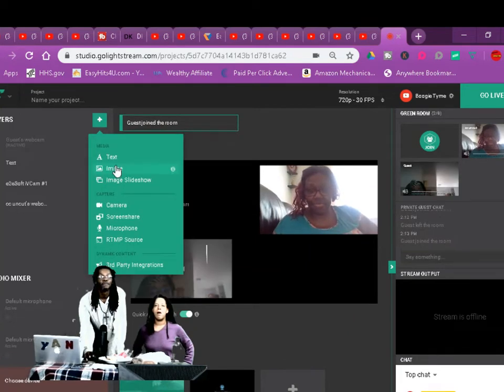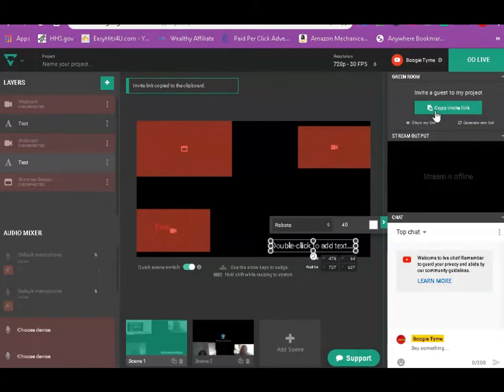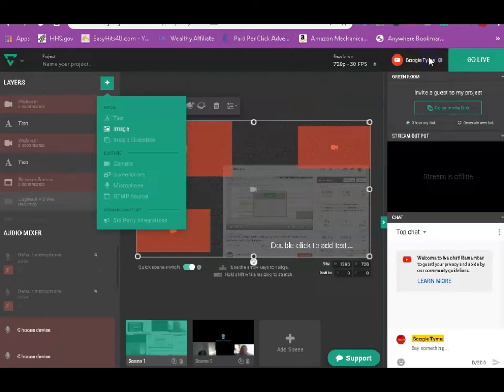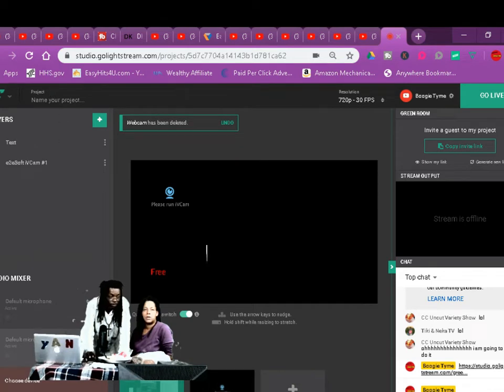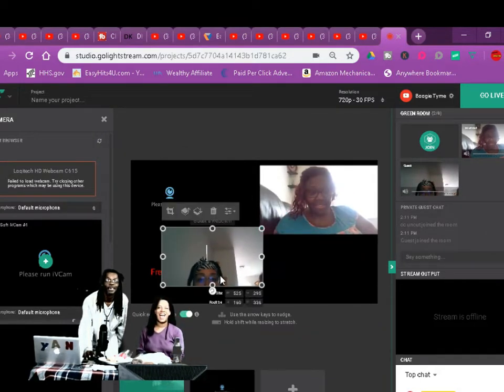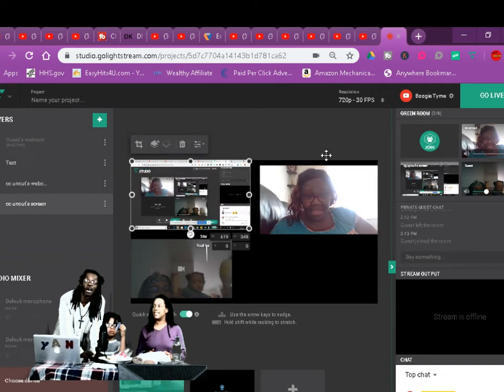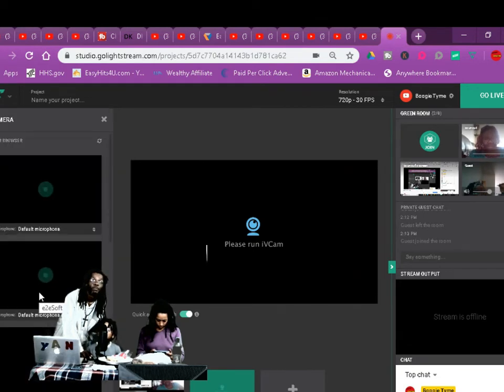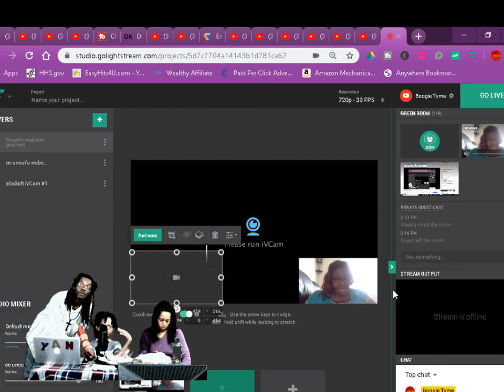how to livestream computer screen on youtube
Light Stream the easiest way to Collab No download needed to stream.
Connect with Youtube Facebook and more